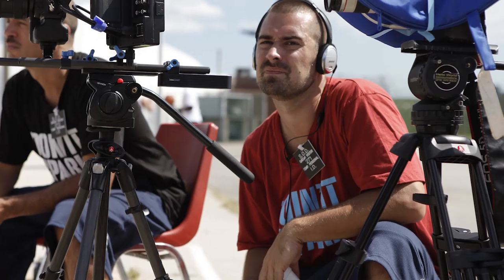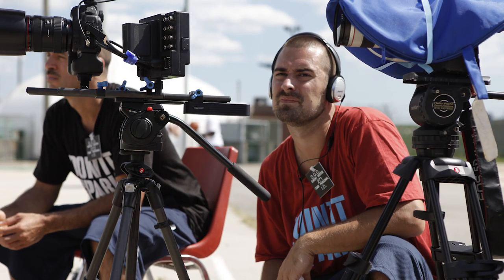Biking Around with DSLRs: The Making of 'Doin' It In The Park'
For more on the making of Doin' It In the Park, see our complete interview on No Film School: